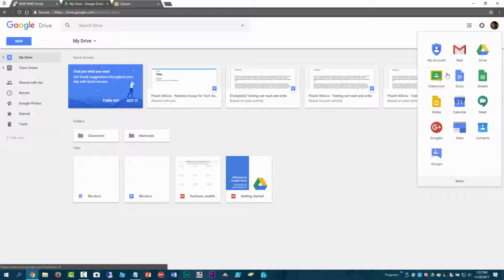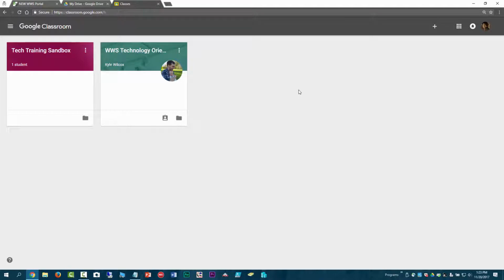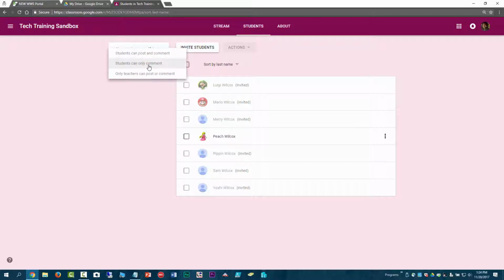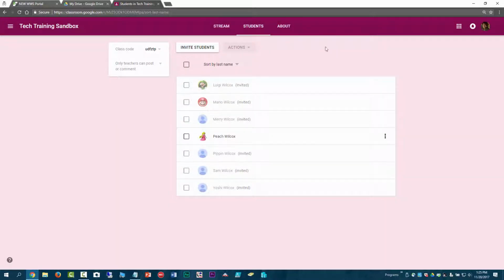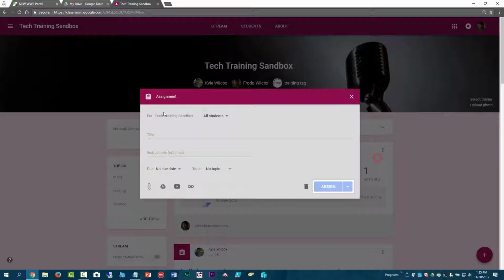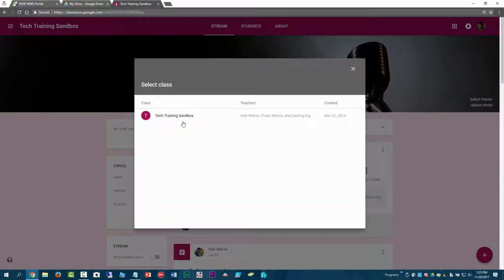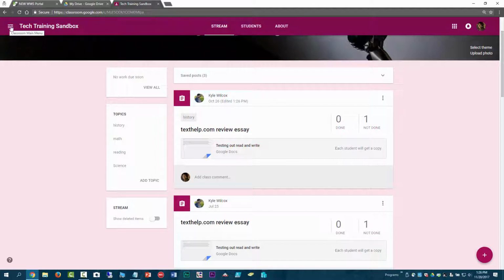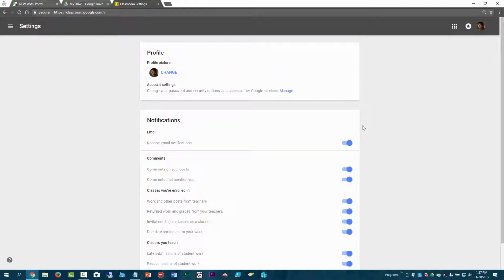Google Classroom Quick Start